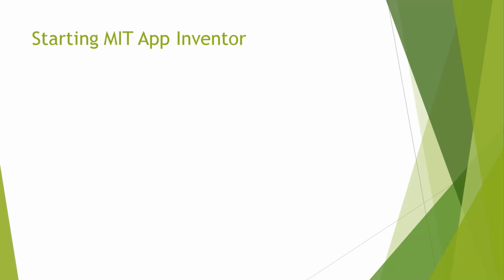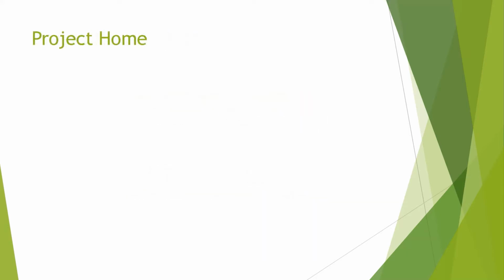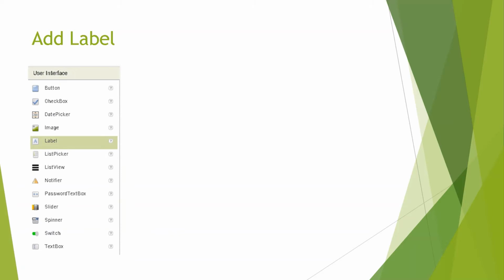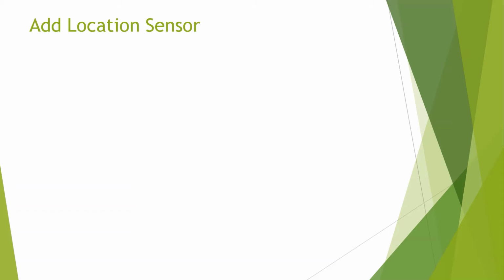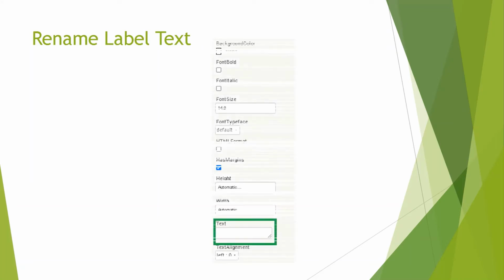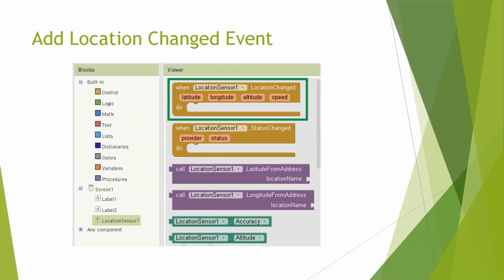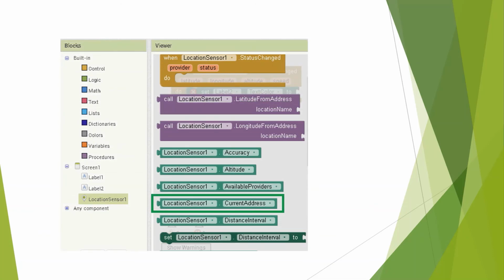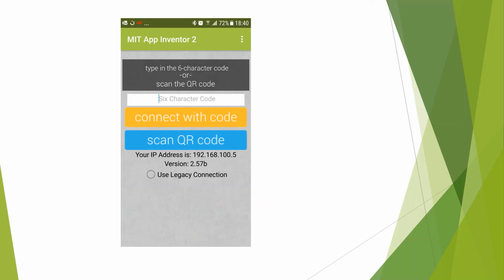Learn How to make location detection mobile application using MIT App Inventor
In this session, we will learn how to build an application that tracks your location, and display the address to your screen.